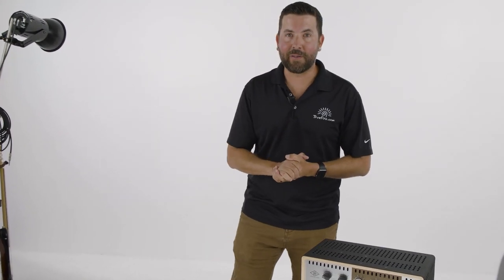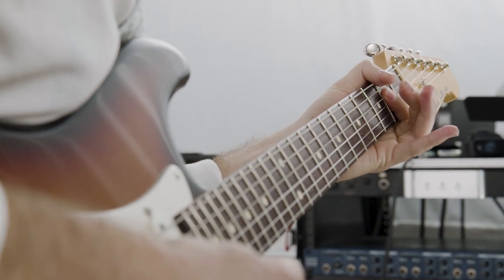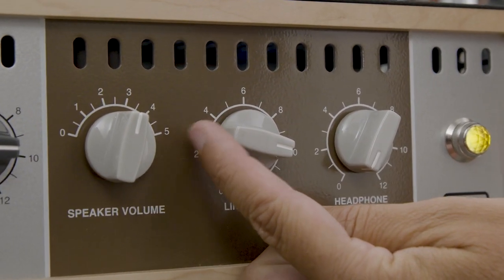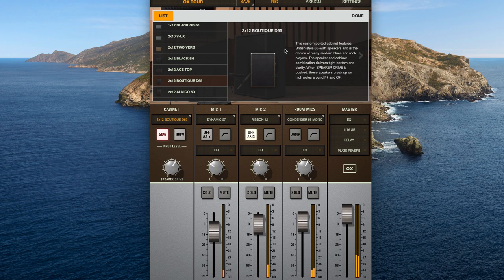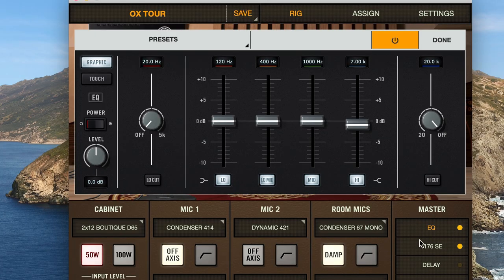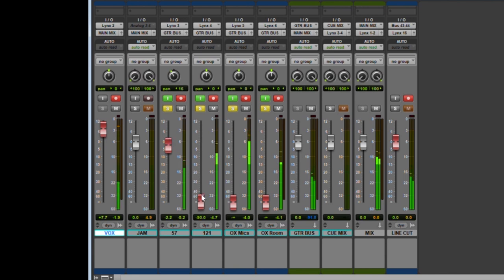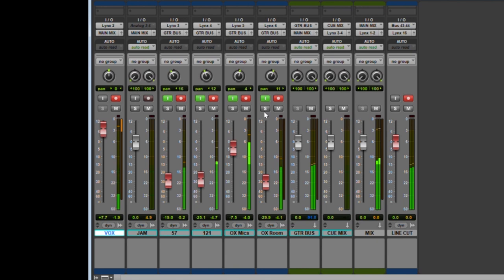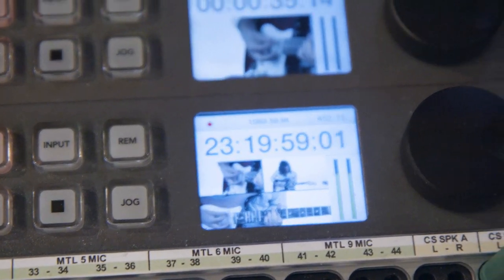🎸 Recording Guitar in the TrueFire Studio with Universal Audio's OX Amp Top Box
UA OX Amp Top Box